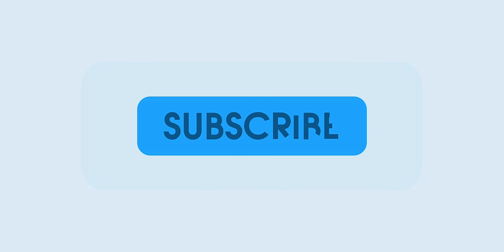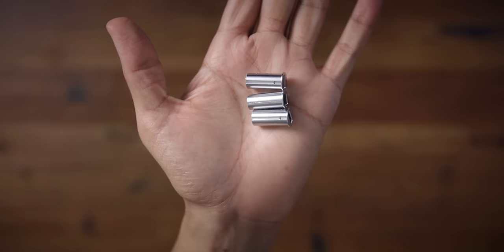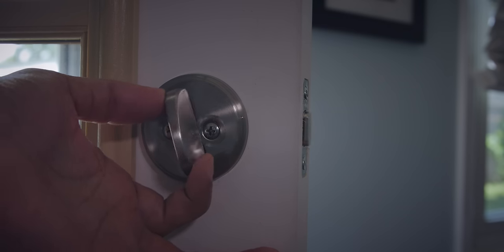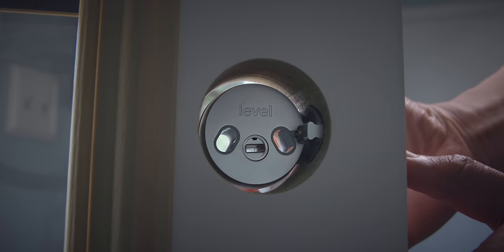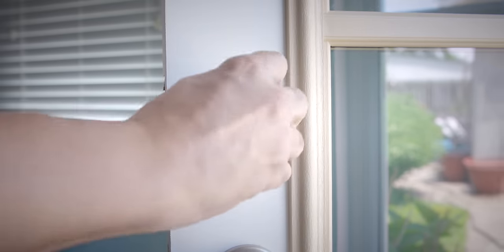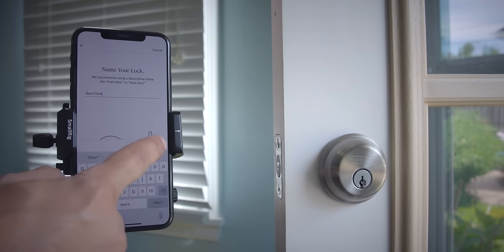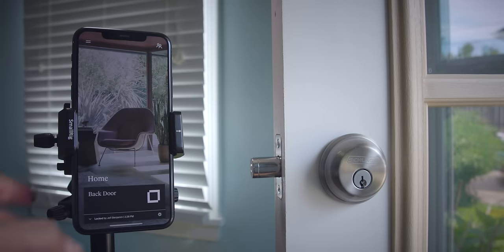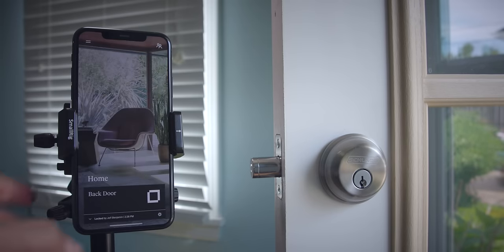Invisible Smart Lock! Level Lock install & impressions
My first impressions and installation of the Level Lock, an "invisible" smart lock with built-in HomeKit compatibility. Written impressions

My favorite smart lock - Yale Assure S:L